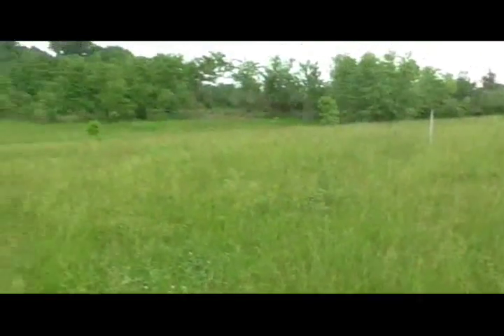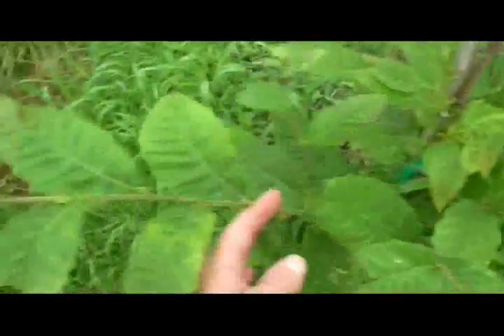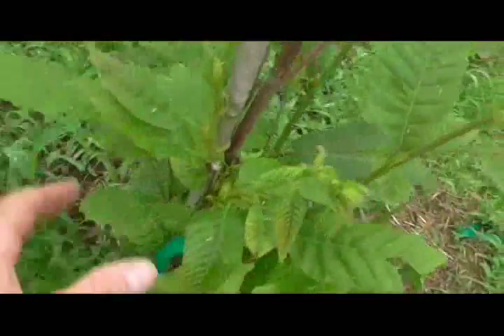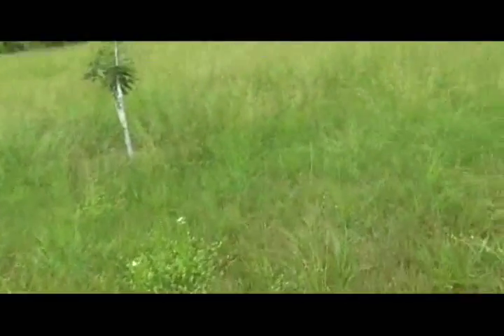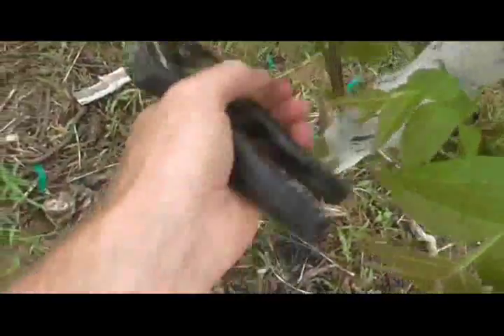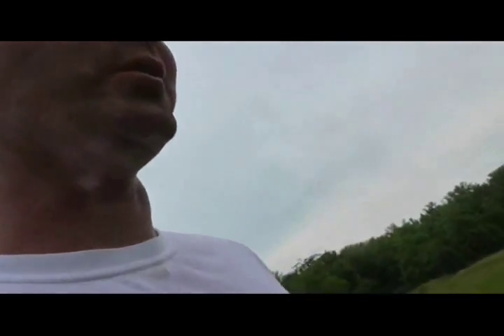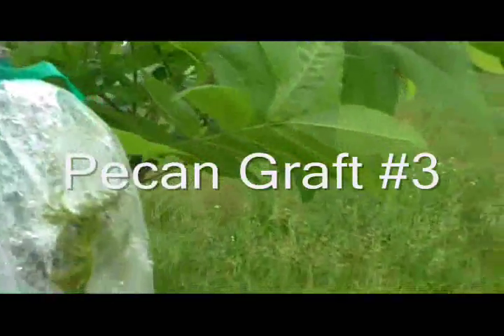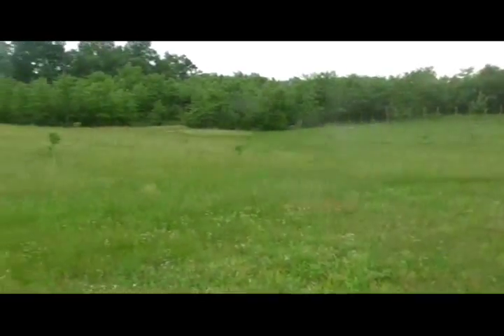Successful Pecan and Chestnut Grafts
Only three pecan trees were grafted this year and it appears all three have taken.  Also, there is nice growth on two chestnut grafts.

This is shaping up to be the worst year I can remember in the apple orchard with endless rain and now severe blight concerns.  The nut trees are keeping me sane this year.